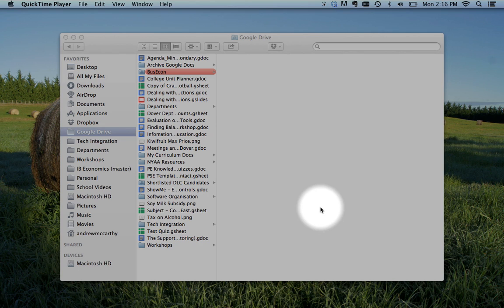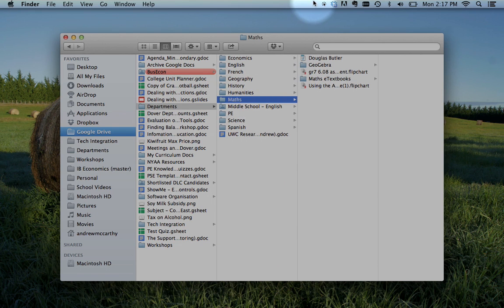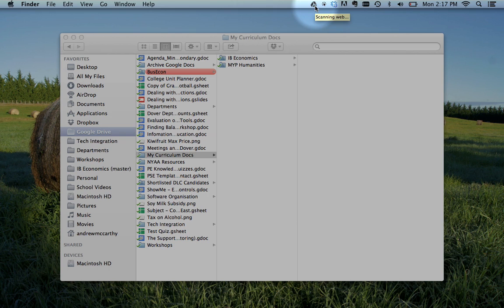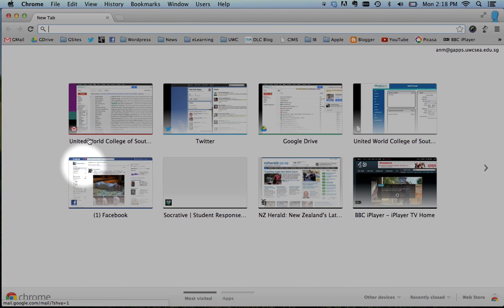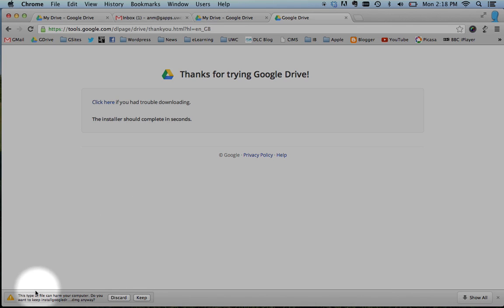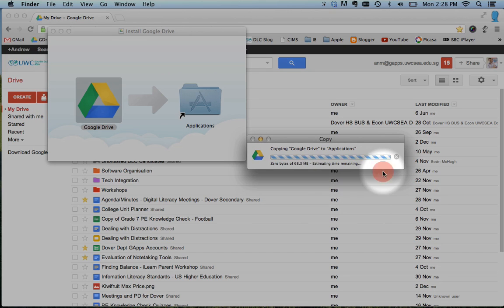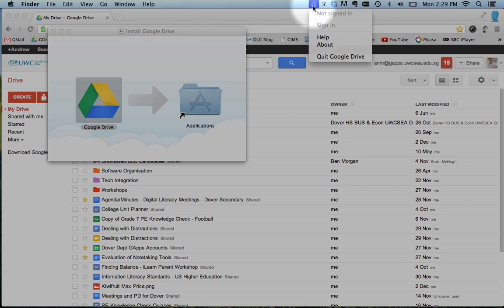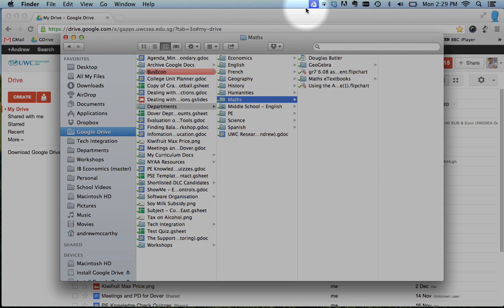9 Google Drive Reinstall